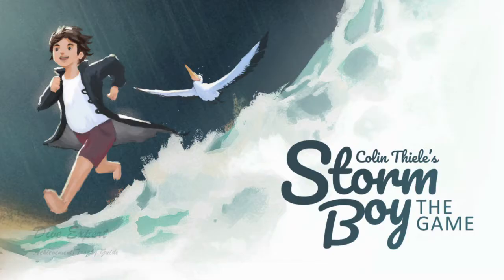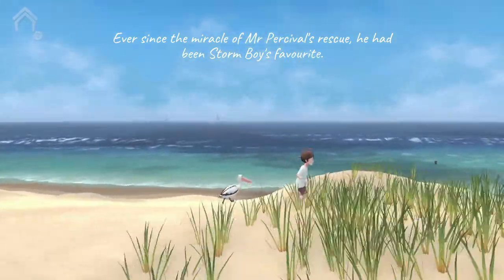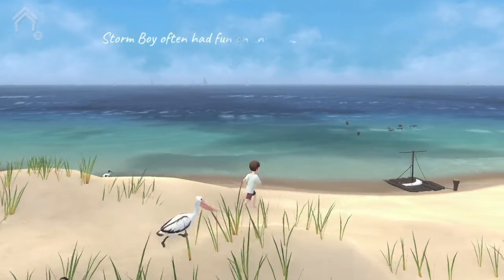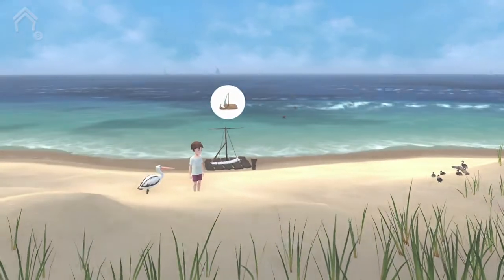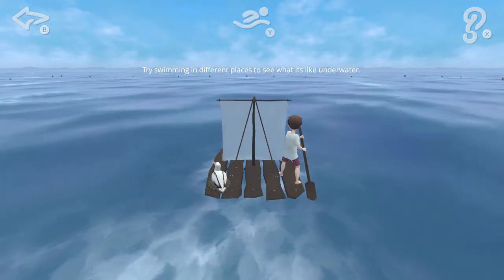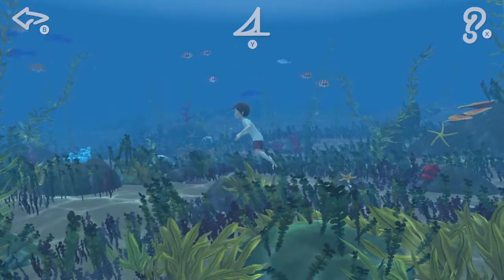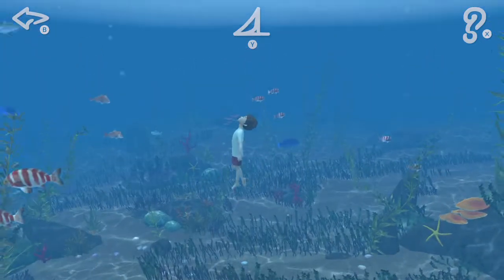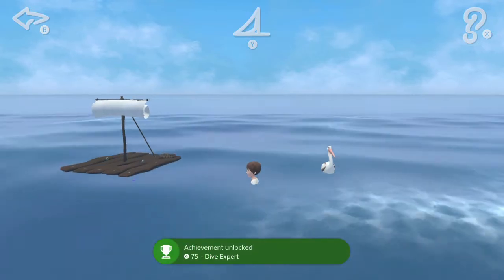Storm Boy - Dive Expert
Dive Expert - Remain underwater for the maximum amount of time.